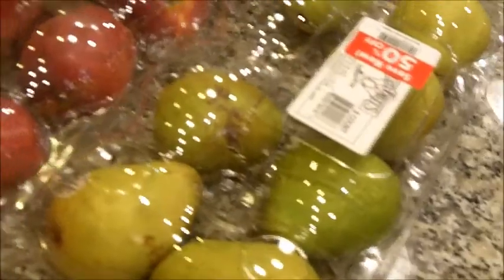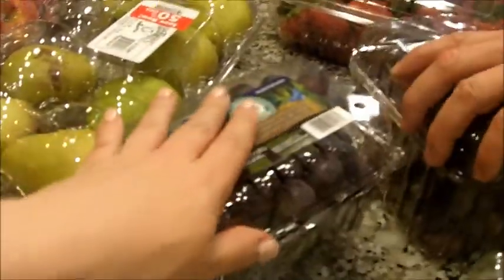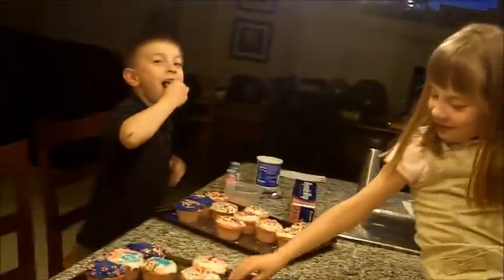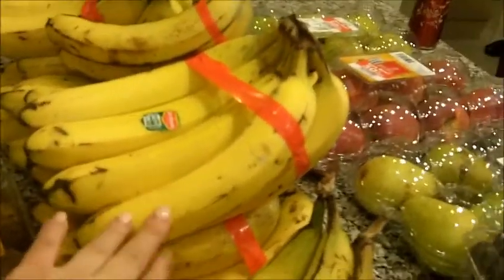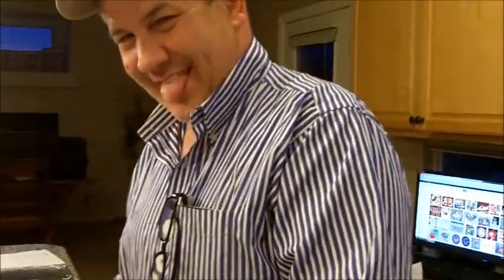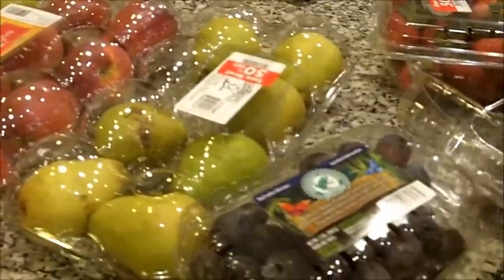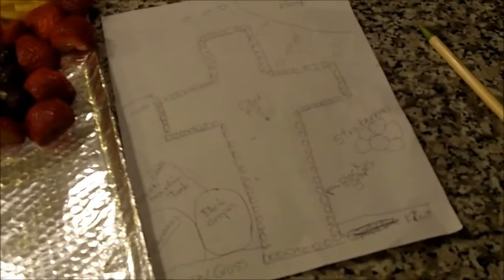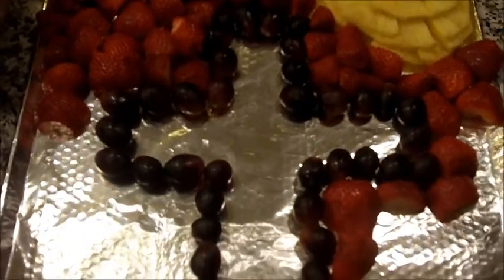Tips on Healthy Recipes - Fruit Mosaic - Seasonal Fruit - 50% off of Fruit